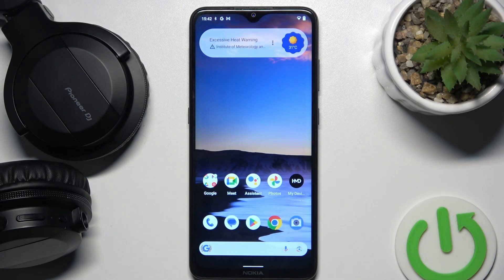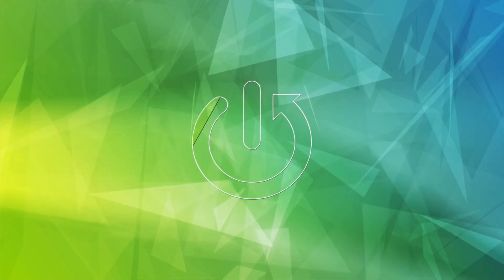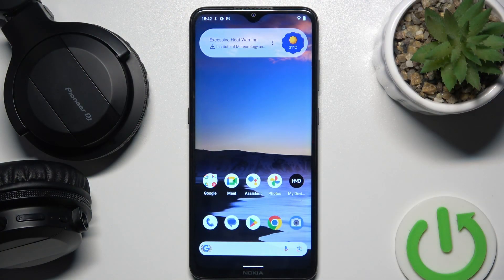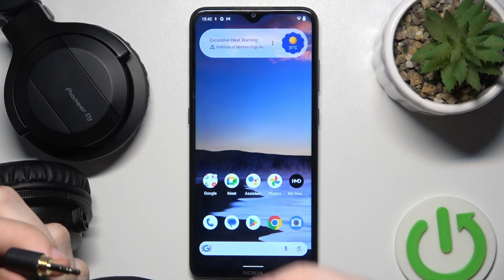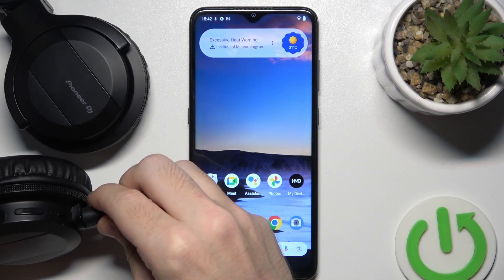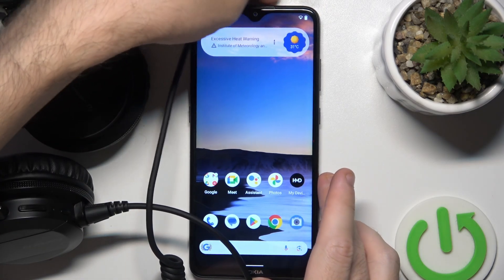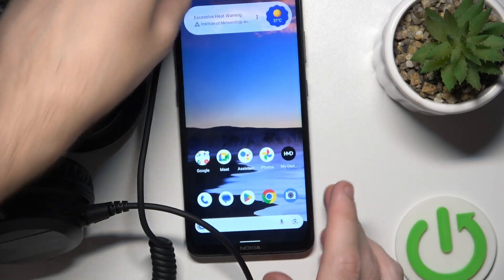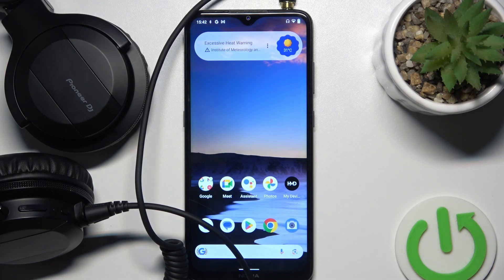How to Connect Pioneer HDJ CUE1 Headphones With Cable – Headphones SetUp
Hi! Tap on the new guide above and discover how to connect your Pioneer HDJ CUE1 headphones with a cable - we demonstrate the step-by-step process for using a wired connection, if you prefer this way more. So follow us and learn about the types of cables needed and get tips for achieving the best sound quality.

How to connect Pioneer HDJ CUE1 headphones using a cable? How to set up Pioneer HDJ CUE1 with a wired connection? How to use a cable to connect Pioneer HDJ CUE1 to different devices? How to connect Pioneer HDJ CUE1 headphones?